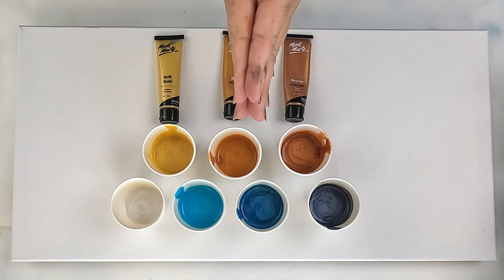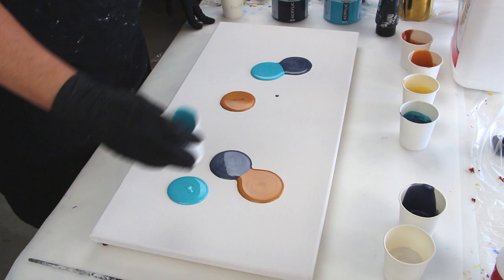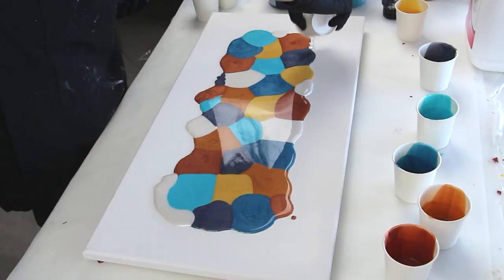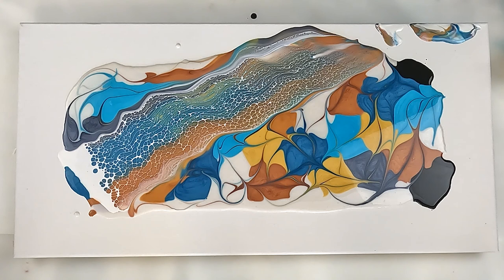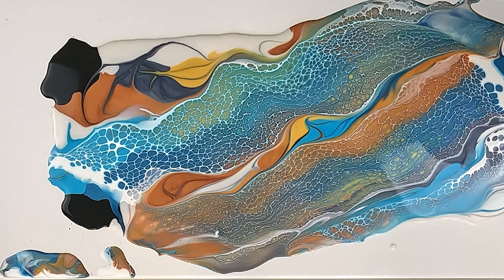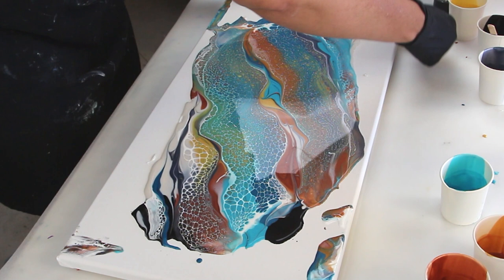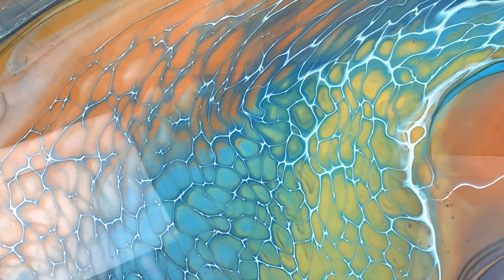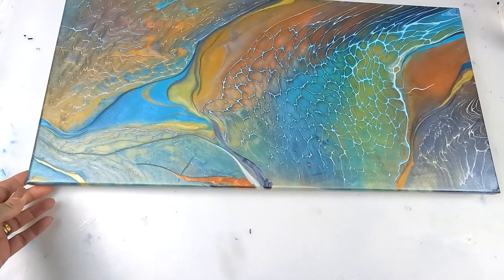METALLIC & IRIDESCENT Acrylic Pour: Tropical Wonder! Swipe Technique.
Back from holidays and wanted a sparkly acrylic pour! So I got out the metallics and my trusty Iridescent White. This time though I decided to tint the Iridescent white with some other colours and they turned out divine!! My Favorite had to be the Prussian Phthalo Blue with the Iridescent White! I went with the Acrylic Pour Swipe Technique and the end result was a bit unexpected with a very Tropical fish feel to it. I would love to know what you think?

Pouring Mediums I use:
Australian Floetrol

Paints:
Liquitex basics Iridescent White
Gold and Silver Mont Marte Paint set
Amsterdam Titanium white and other colours